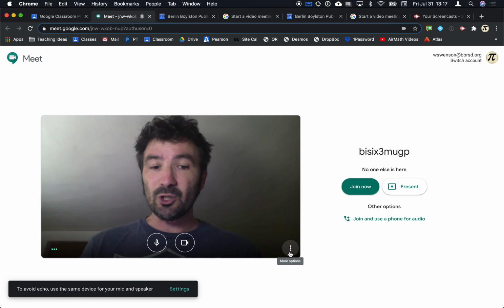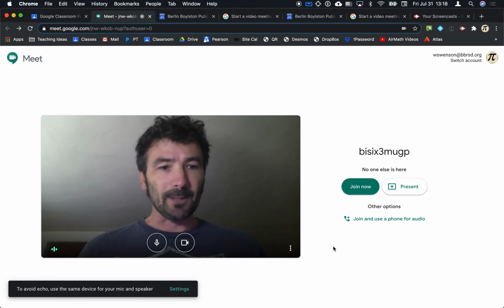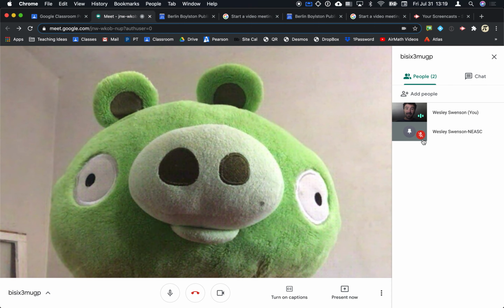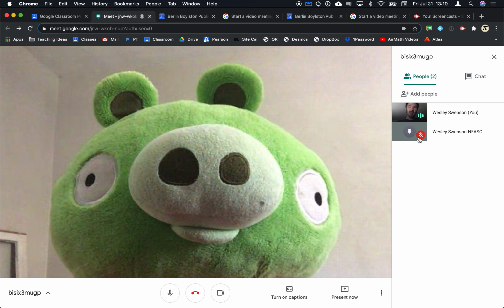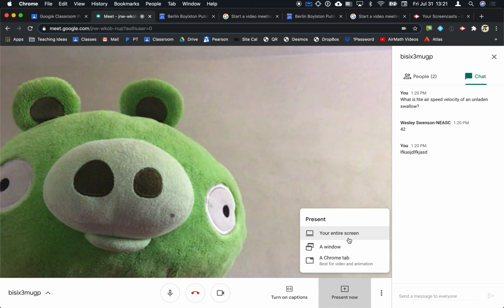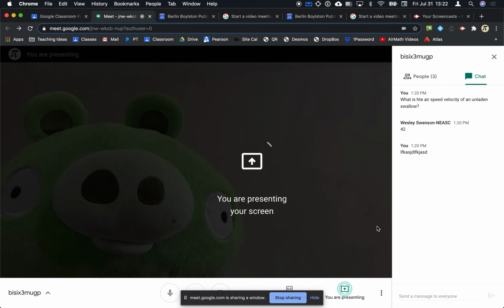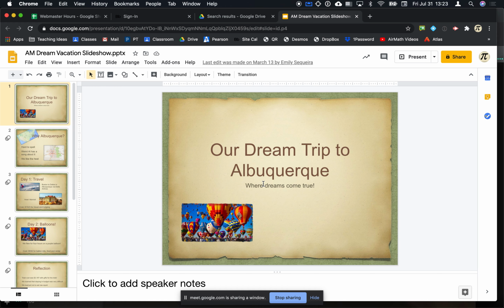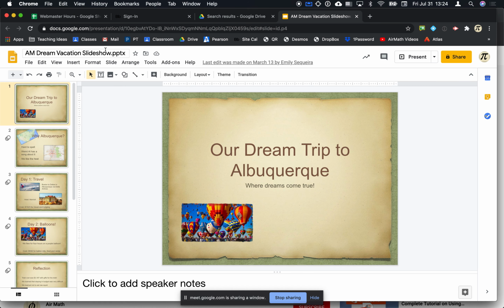BBRSD PD: Using Google Meet: Having Class Online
Google Meet: Having Class Online
1. Click link
2. A/V Settings
3. Change view
4. Present Now
        a.  Entire
        b.  A window
        c.  Tab
5. Chat